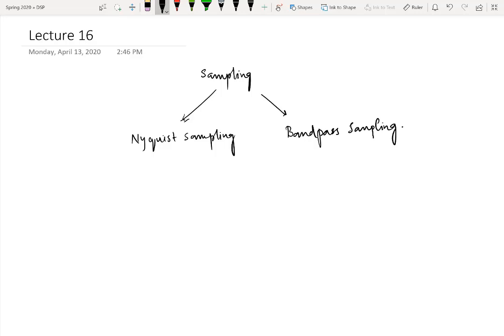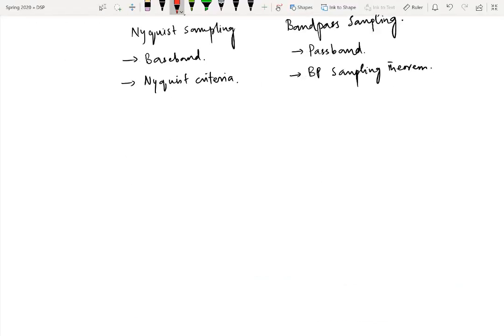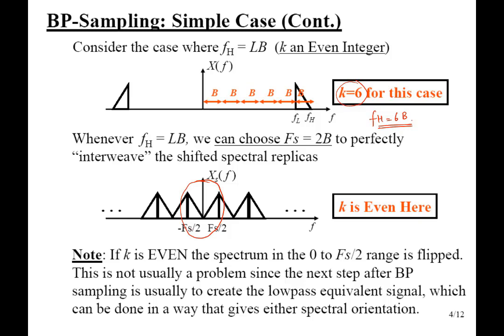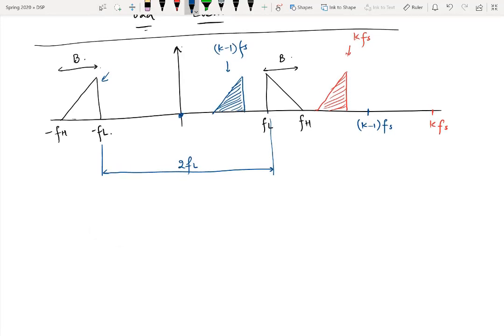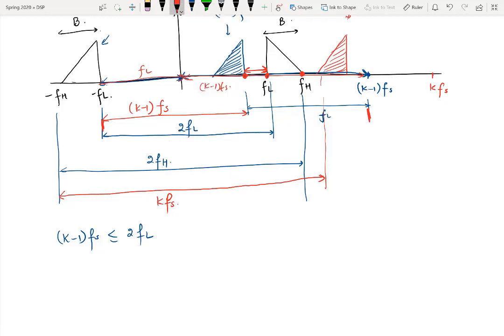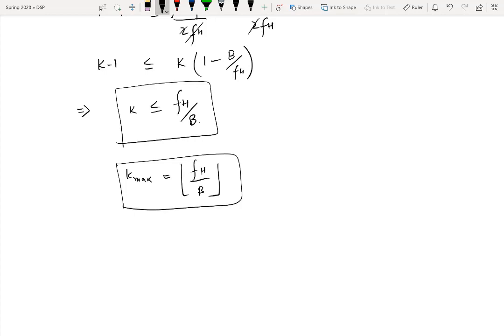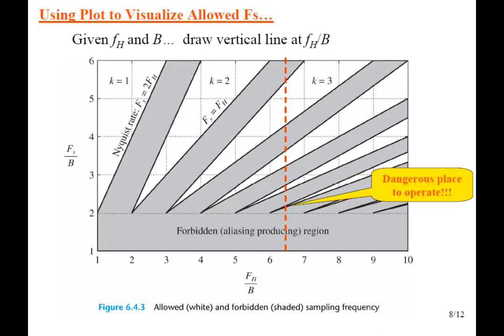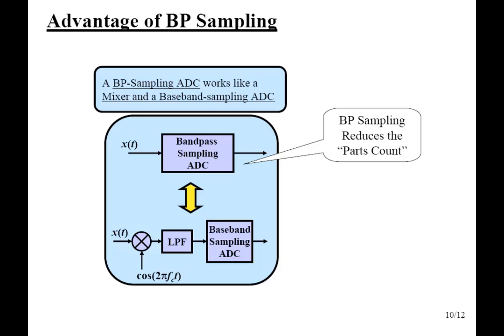Bandpass Sampling | Sampling Theorem for Bandpass Sampling | Tutorial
bandpass sampling is necessary for sampling of bandpass signals in digital signal processing. In this video  bandpass sampling tutorial is provided to explain bandpass sampling theorem, bandpass sampling derivation, bandpass sampling definition. The complete concept of sampling theorem for bandpass sampling is explained by the help of example.